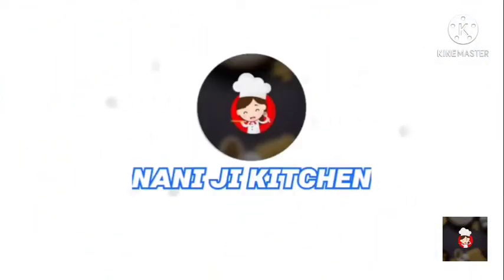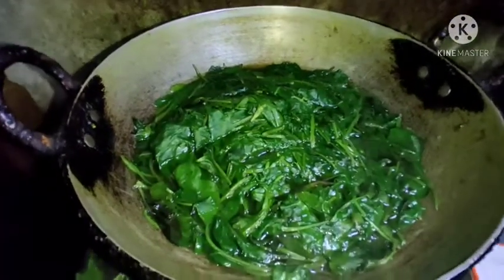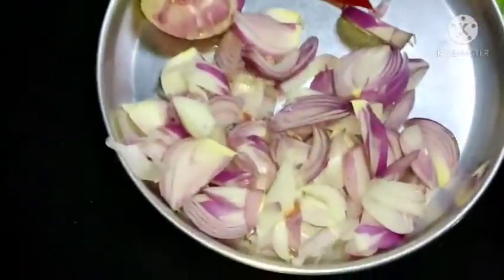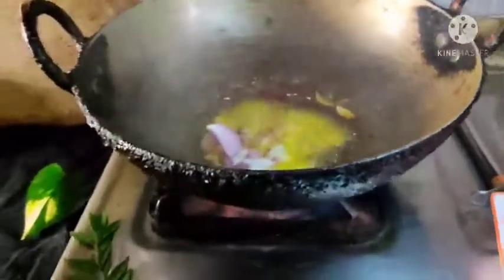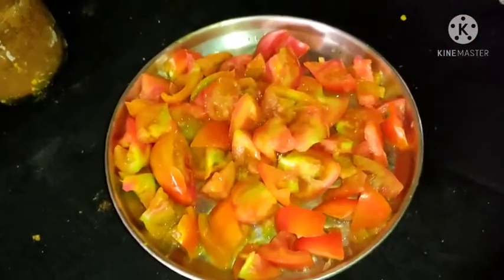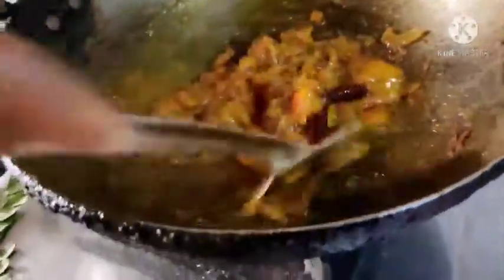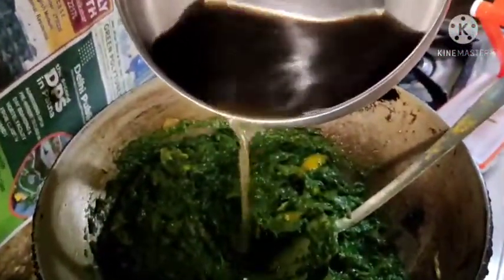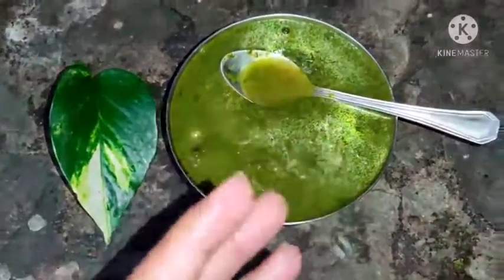new recipe Palak kadhi made with Palak very simple and very delicious